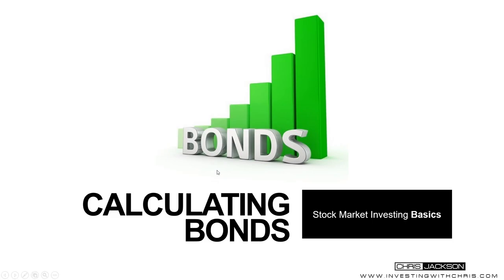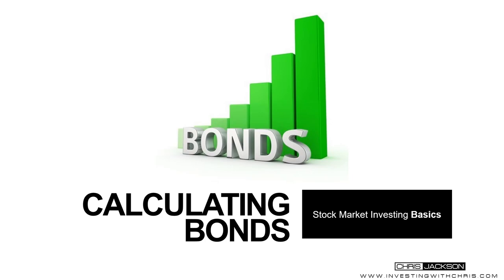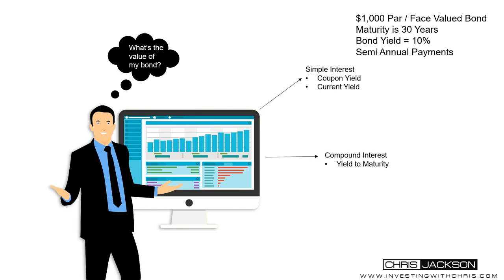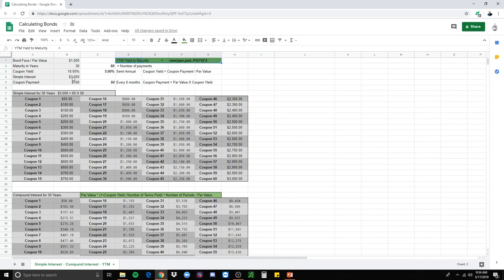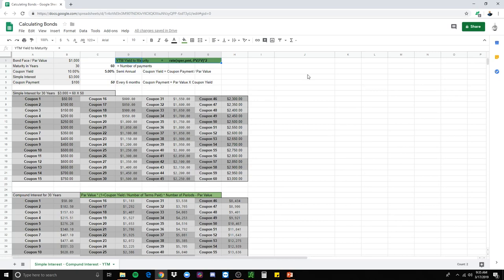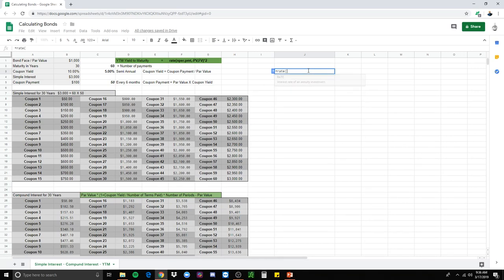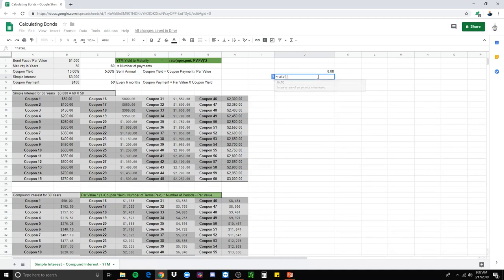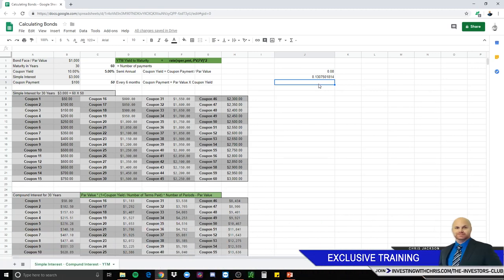How to Calculate Bonds Easy for Investors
Do you want to know how to easily calculate Yield to Maturity for Bonds and Investing purposes? Here I show the easiest way using Microsoft Excel formula, =rate(nper,pmt,-PV,FV)*2

This helps investors find the yield to maturity for bonds investing needs.

Compound Interest for Bonds:

Par Value * (1+Coupon Yield / Number of Terms Paid) ^ Number of Periods - Par Value

📌Valuable Tips:

✔️Sell Premium or Options when IV is high
✔️Sell PUTS on stocks that you are already interested in and want to own
✔️Sell within 30 to 45 days until expiration for best THETA decay.
✔️Selling premium is CASH FLOW!!!
✔️Delta's of 20 to 30 is ideal for the best probability of success and premium amounts!

Chris Jackson

WORK WITH Chris
Learn first hand how to successfully maximize your portfolio gains and make a monthly, quarterly, or yearly income with profitable YET simple strategies without even worrying about stock price.

JOIN THE INVESTORS CLUB $19/month!!!
Join the group and receive tips, strategies, FREE COURSES, ebooks and CASH sweepstakes each month, one on one training and more.

BOOKS by Chris Jackson
Treat Your Stocks Like Real Estate
Master the Game of Business

MY OTHER Brands
Helping Veterans and Law Enforcement transition from their battlefields to businesses.

Building videos, BOTS, and advertising campaigns for businesses in order to 10X their brand awareness.